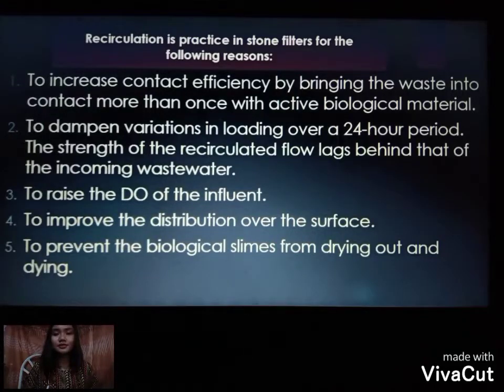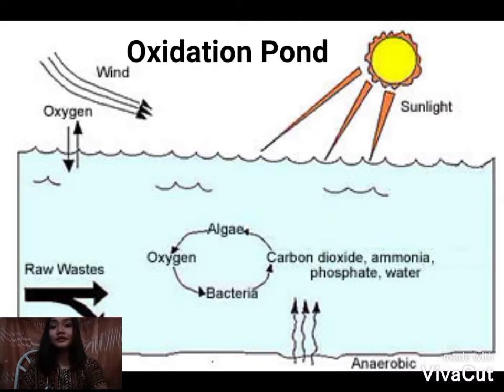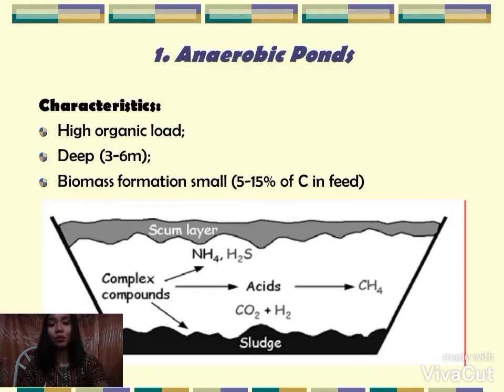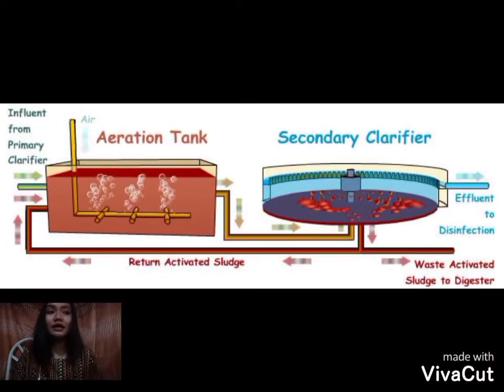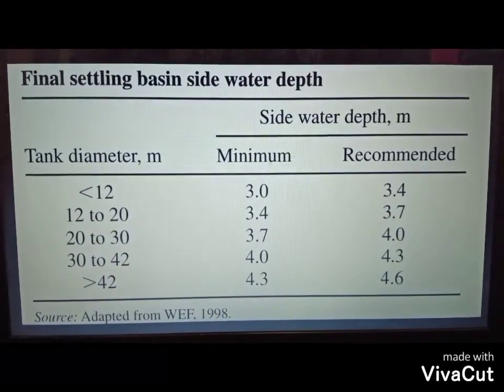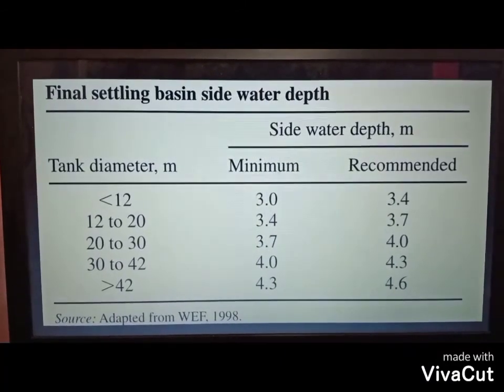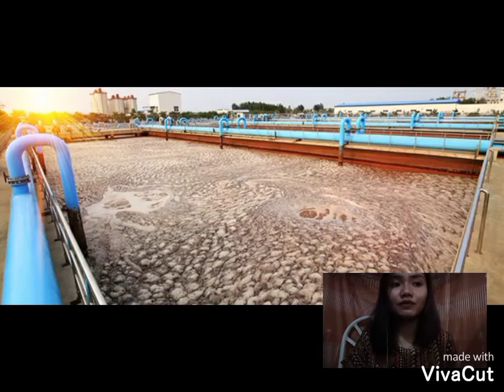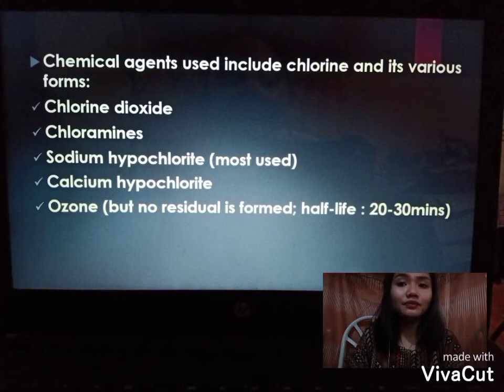CABATO_DOMESTIC WASTEWATER PART 4 (RECIRCULATION OF STONE FILTER TO DISINFECTION)